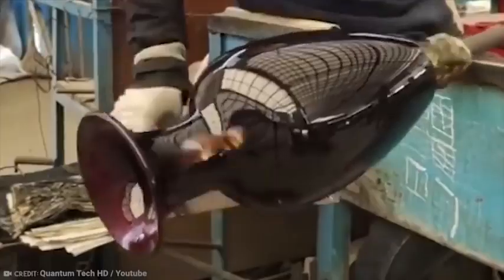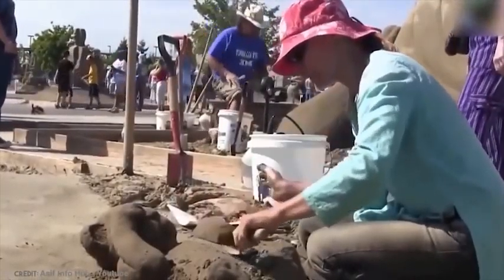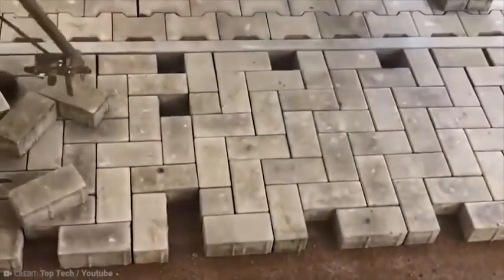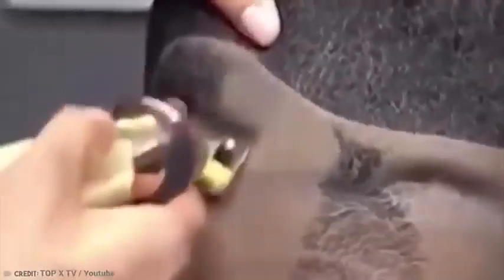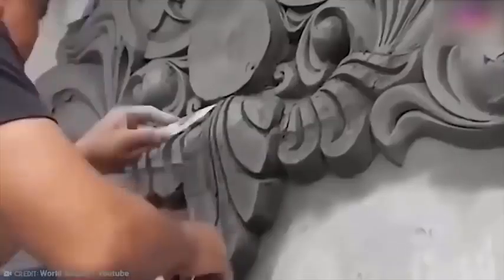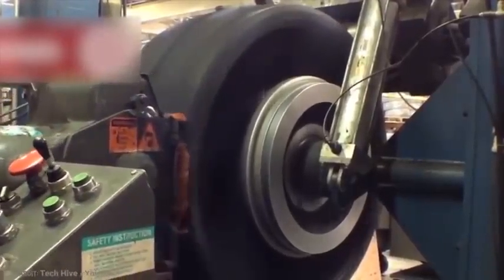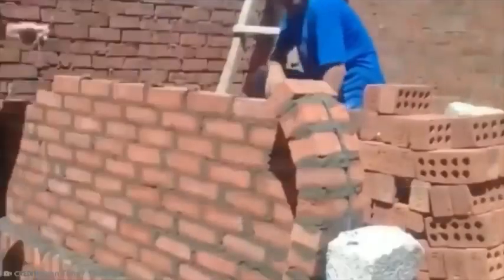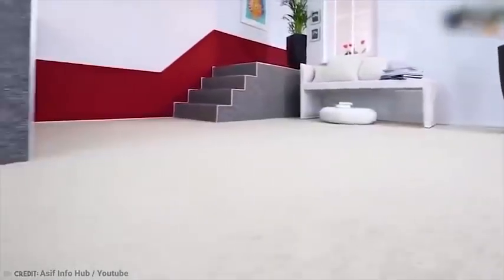15 Amazing and hard Workers With Gifted Hands